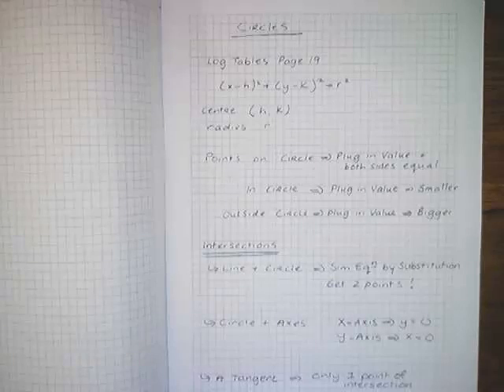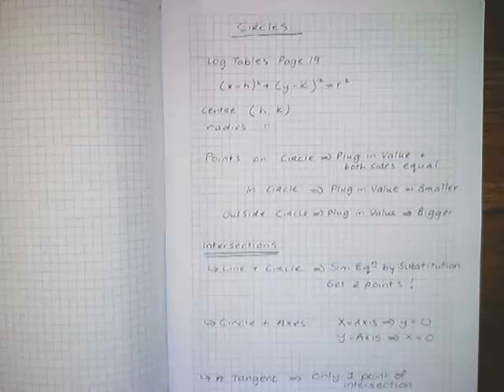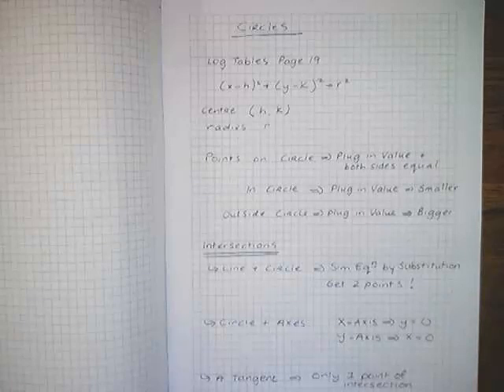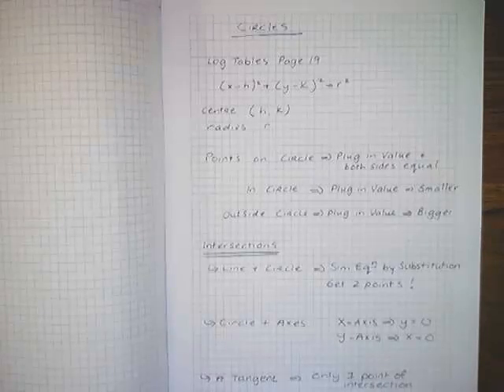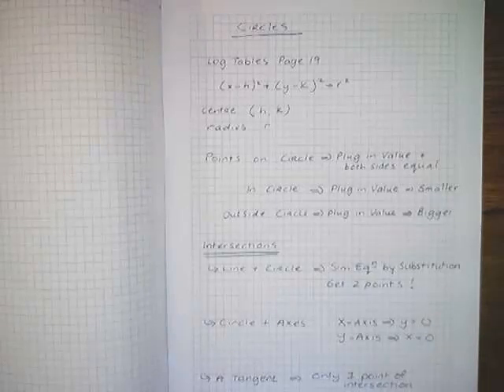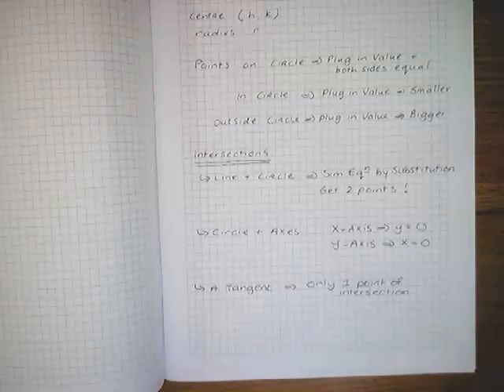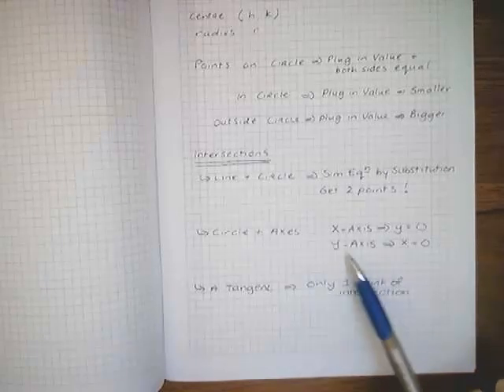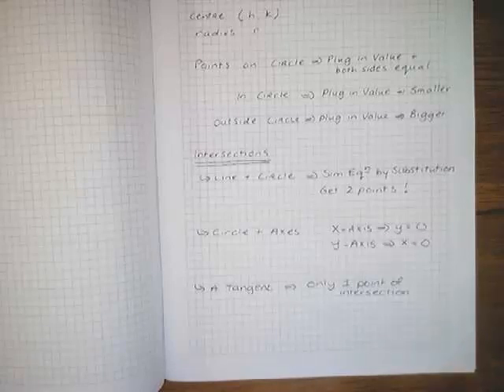circle basic intro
intro into what you need to know for the circle